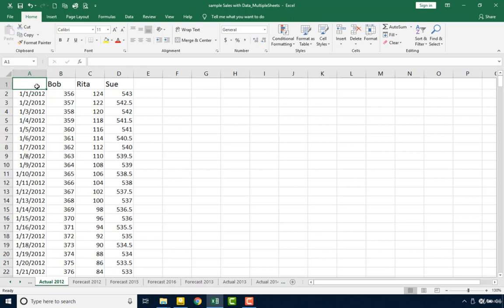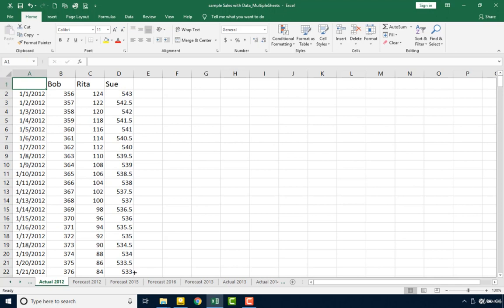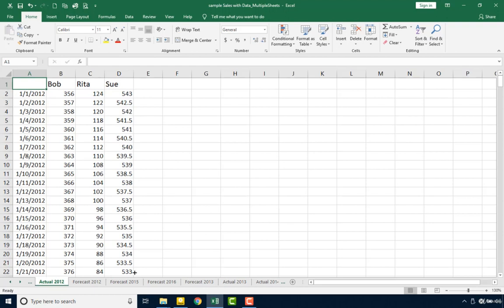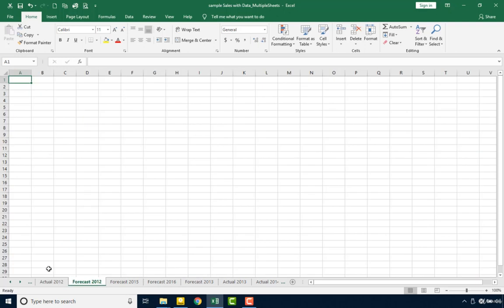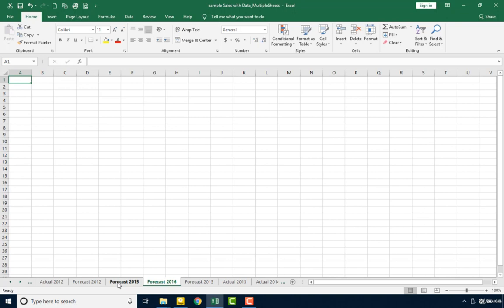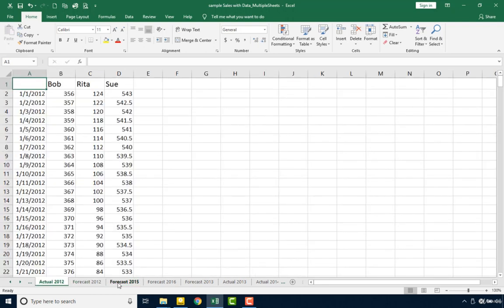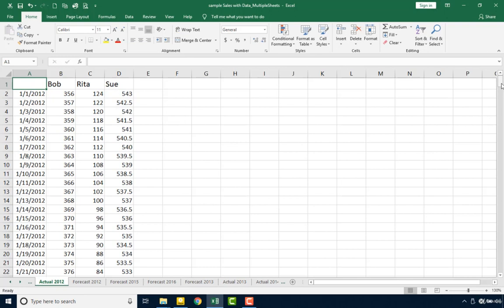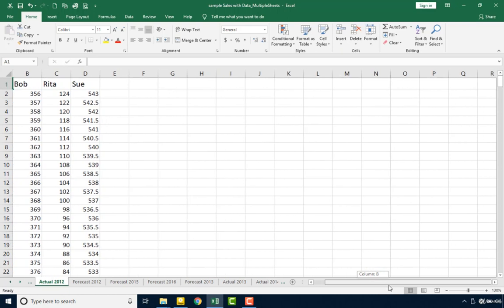How to Navigating Excel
microsoft excel
excel
ms excel
microsoft
excel tutorial
tutorial
excel formulas
how to
excel formula
excel tutorial in hindi
excel in hindi full course
tips
office 365
msexcel
learn excel
microsoft 365
ms excel in hindi
microsoft office
excel 2019
excel 365
tricks
excel basics
remove duplicate rows in excel
formatting
remove duplicates in excel
how to delete duplicates in excel
office
database
ms excel basic knowledge
ms excel tutorial for beginners in hindi
ms.excel
excel introduction
computer course
basic computer
my computer course
ms excel tutorial
learn excel in hindi
in hindi
in excel
excel tricks
ms excel hindi
ms excel basic
excel in hindi basic
excel tutorial part 2
excel tips
education
shorts
excel 2016
techhnology for teacher and students
trending
wow
excel settings
brandons excel tutorials
quick excel tutorial
easy excel tutorial
cool excel tutorial
advanced options in excel
advanced settings in excel
auto recover in excel
autorecover in excel
technology for teachers and students
cool excel tutorials
excel settings in excel
auto recover settings in excel
autosave excel
left right function
technicalcked
youtubeshorts
shortsviral
ytshorts
shortsvideo
how to insert cell in excel
cell styles
format as table
conditional formatting in excel
manjunath
cadfocusmanjunath
excel for data analyst
advance excel
microsoft excel for beginners
how to move sheets in excel in hindi
how to move sheet in excel
copy a sheet in excel
how to copy sheets in excel in hindi
how to copy sheets in excel
how to copy sheets in microsoft excel
learning
sheet in microsoft excel
sheets into single sheet in microsoft excel
link all sheets into single sheet in microsoft excel
how to link all sheets into single sheet in microsoft excel
left function in excel
online courses
e learning
elearning
online education
right function
tutorials
mos
right function in excel
excel functions
excel tutorials
office excel
learning excel
break even point
businessfinance
financialanalysis
financialmanagement
breakevenpointanalysis
break-even point
break even solved problems
what is break even point
break even point calculation
capacity planning in manufacturing industry
aljazari
capacity planning in supply chain management
break even solved problem with excel
capacity planning example
capacity management
capacity planning
break even analysis
worksheet
advanced excel
ashishamt
ashish amt
excel remove duplicates keep first
remove duplicates values in excel
excel remove duplicates multiple columns
find duplicates in excel
remove duplicates
how to remove duplicate values in excel
excel remove duplicates
find and remove duplicates in excel
removing duplicates in excel
how to calculate grade
how to calculate grade use microsoft excel
excel lambda
excel lambda function
lambda function
create your own functions in excel.
lambda functions
create your own functions
the lambda feature for beginners.
use lambda in microsoft excel
how to use right function in excel
excel right function
excel formulaes
excel formulas and functions
office activate
office 2021
how to merge cell in microsoft excel
merge cell in microsoft excel
cell in microsoft excel
nashmentor
tech education
computer education
it education
dictionary meaning of sort
using of sorting in excel
offset
court of protection
definition of sort
meaning of sort
types of screw
best type of screw
import data into sql
load data into sql
connect excel to sql
excel to sql
excel spreadsheet to sql server
excel spreadsheet to sql
excel into sql server
export excel to sql
load excel spreadsheet into sql
load excel workbook into sql
add excel into sql
import excel into sql server
load excel into sql
excel data into sql
excel into sql
sql server into excel
import sql into excel
import sql
tsql
sql server learn
microsoft sql server
sql
sql server
how to enable microsoft copilot on microsoft 365
microsoft copilot tutorial
microsoft 365 copilot in excel
copilot on microsoft excel
microsoft ai
microsoft copilot
home
span
big guide
excel course in hindi
excel training
microsoft excel course
excel course
how to calculate age in excel from a specific date